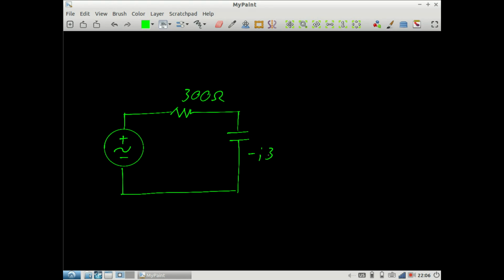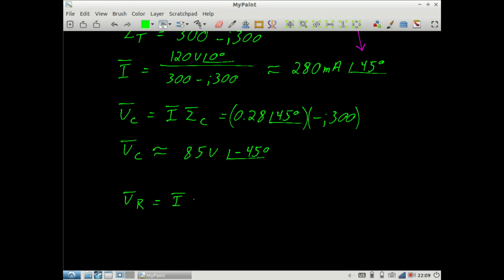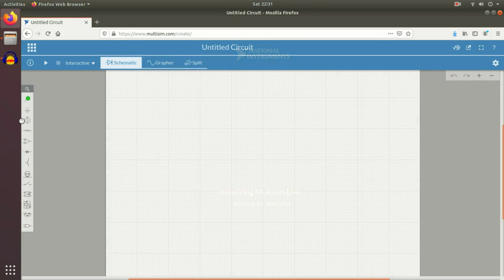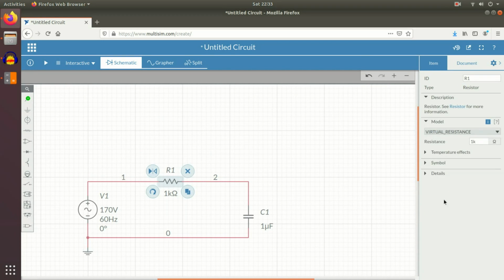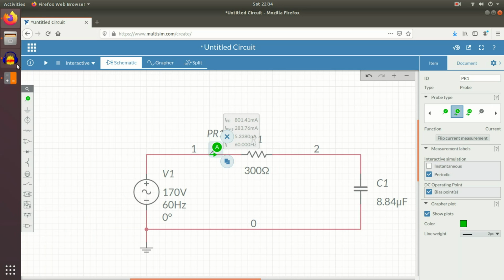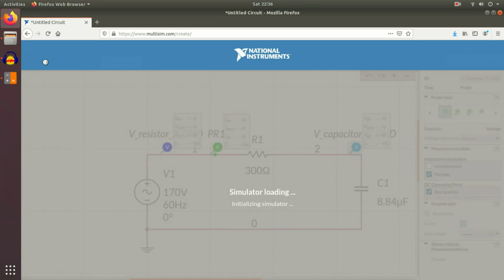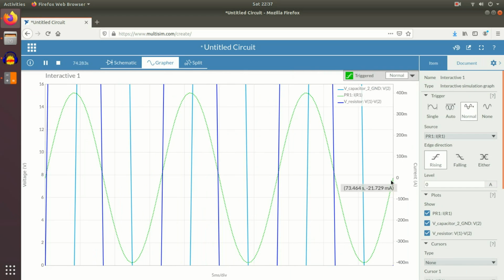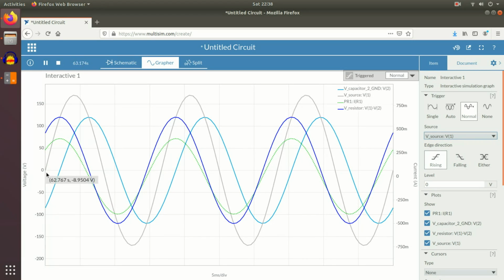Introduction to AC Circuits using Multisim Live